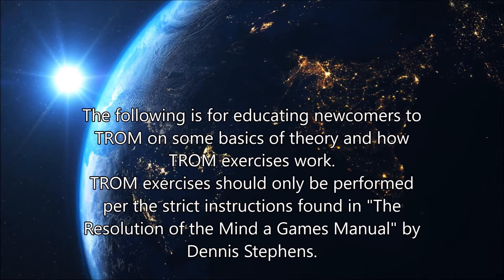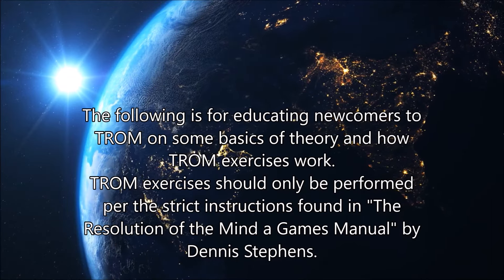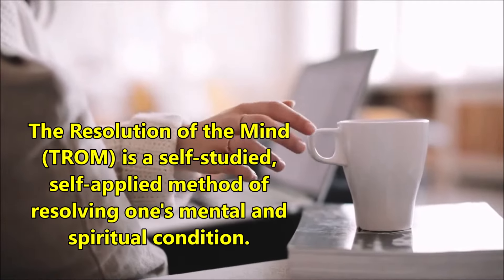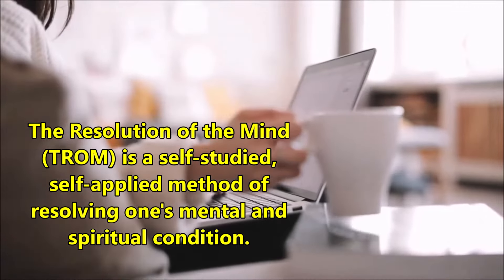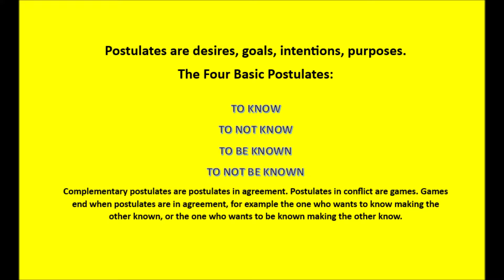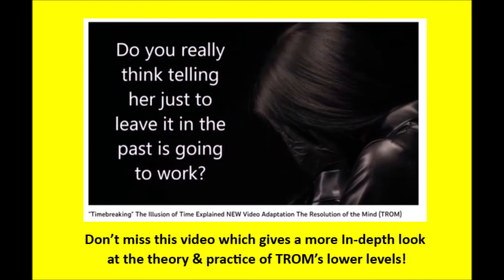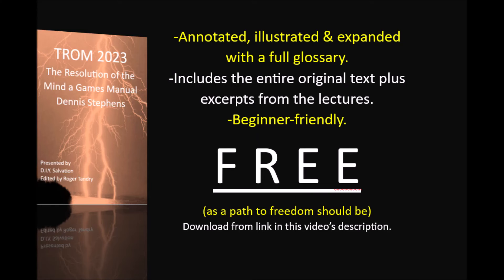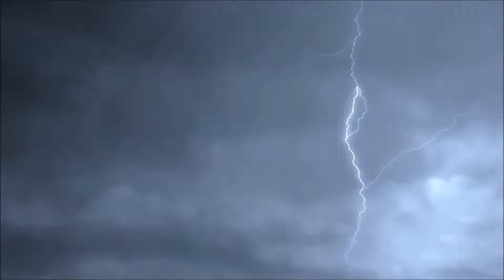"How Advanced-Level TROM Handles Inner Conflicts & Past Overwhelms" Beginner-Friendly/LIVE-ACTION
IMPORTANT NOTE: THIS VIDEO ALONG WITH THE ONE RIGHT BEFORE IT, "TIMEBREAKING, THE ILLUSION OF TIME EXPLAINED" REPLACES TROM 101 SERIES VIDEOS 1 AND 2 AND THE TROM 101 VIDEO DEMONSTRATING TROM LEVELS 1-3.
Since the making of this video, we recommend watching the 'START HERE' playlist and listening to the Allison Tandry lecture series over the TROM 101 playlist though that playlist is still available.
You may download your FREE copy of TROM 2023 from BetterTROM.com in PDF form or read it online with our new video-enhanced version of that work.